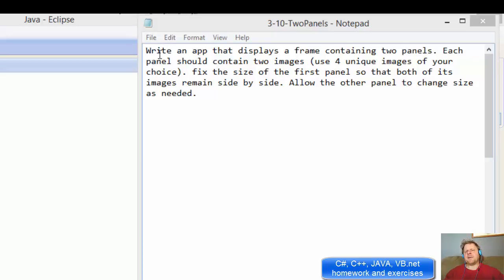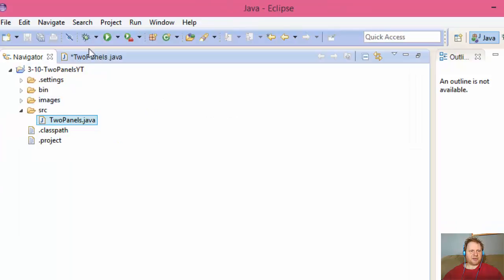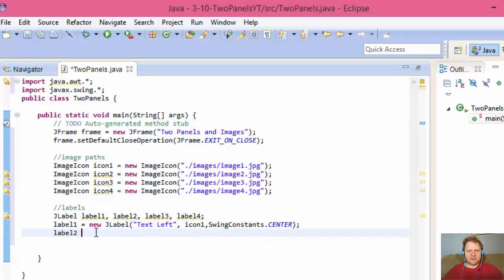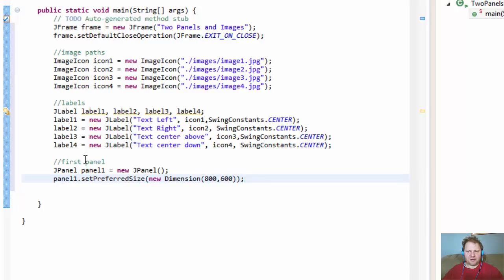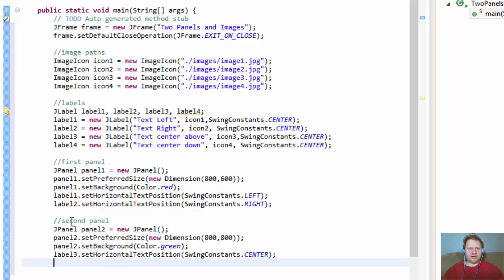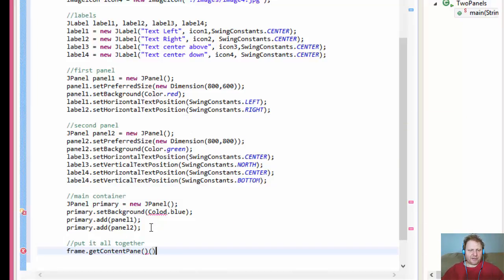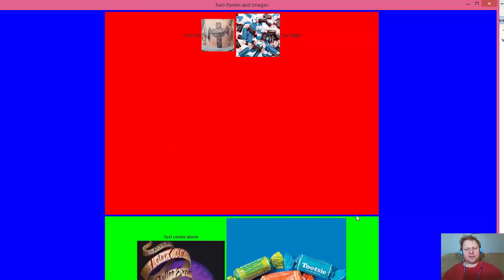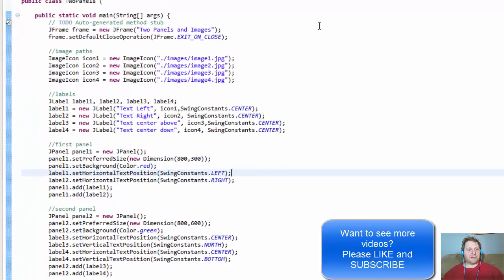3-10 Java Swing: Frames, Panels, Labels, Images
Java Software Solutions - Foundation of Program Design
Java Programming Challenge 3-10: Displaying Images in Java Swing Panels

Write an app that displays a frame containing two panels. Each panel should contain two images (use 4 unique images of your choice). fix the size of the first panel so that both of its images remain side by side. Allow the other panel to change size as needed.

Learning to code? Follow my Java tutorials for beginners. I do a lot of Java programming challenges and Java projects as part of my homework - every day!